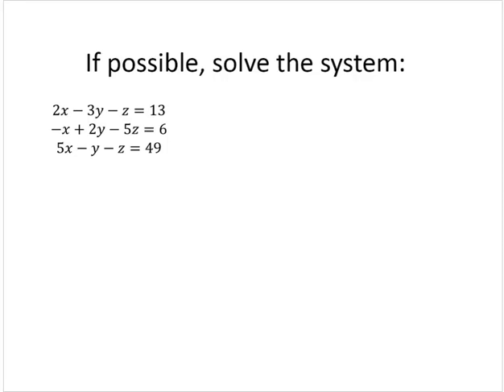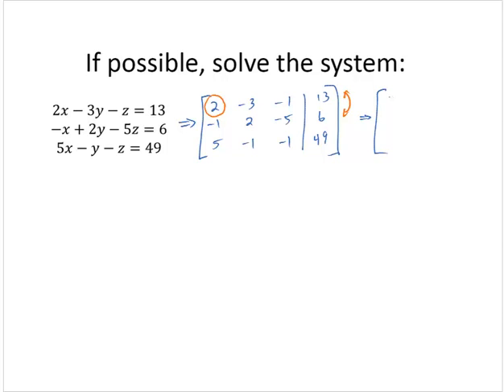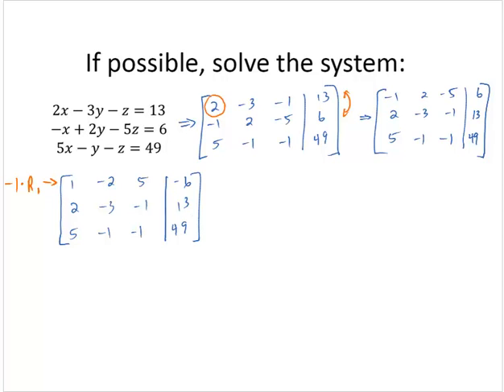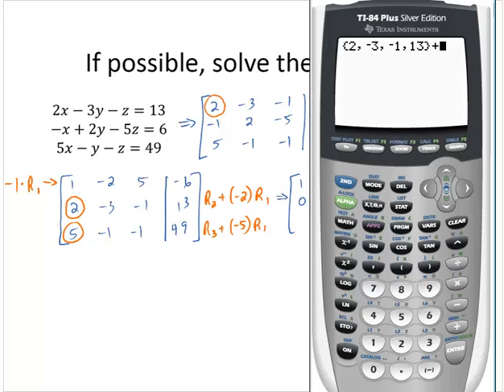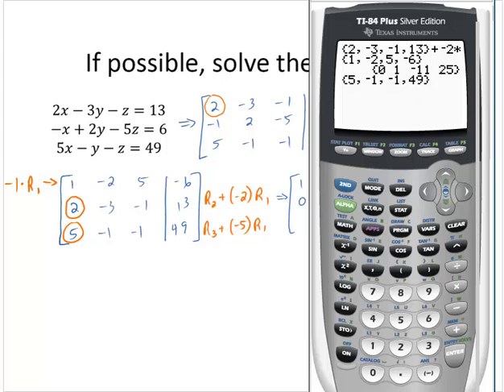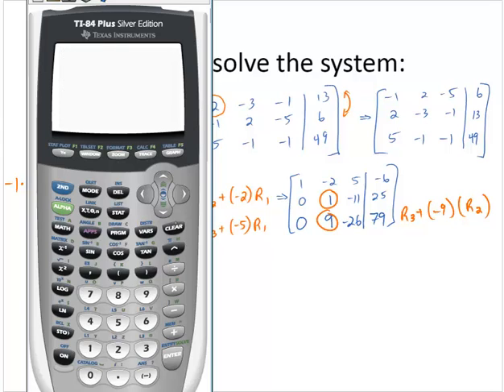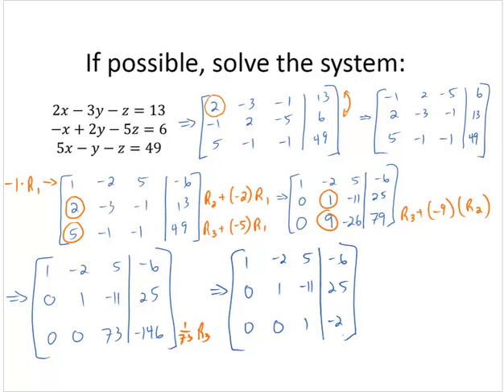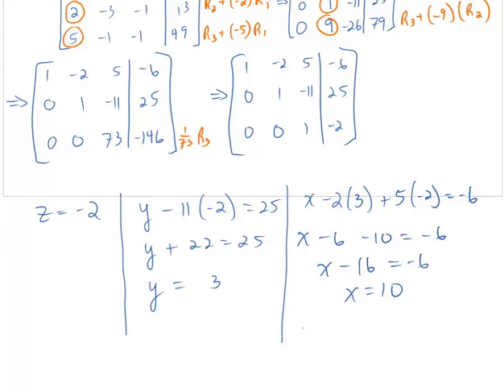Solve 3x3 system with Gaussian Elimination (2)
Shows how to solve a 3x3 system of linear equations using Gaussian elimination and backward substitution.  Also shows how you can use arrays on the graphing calculator to simplify the arithmetic with the row operations.